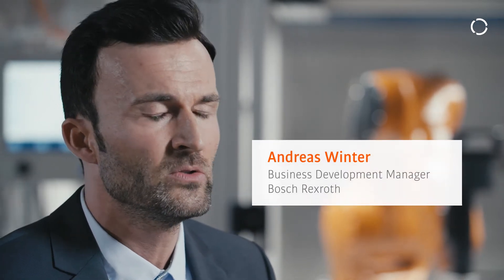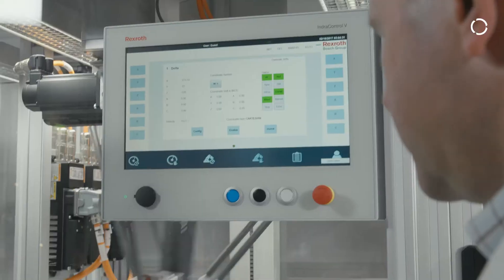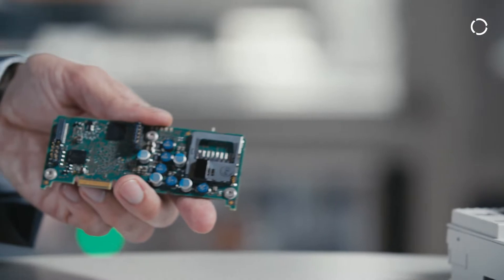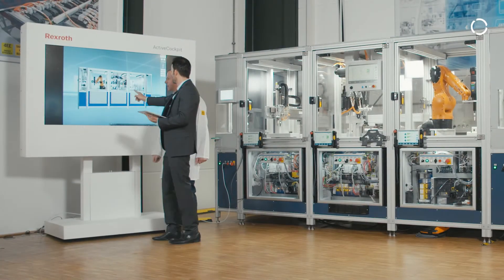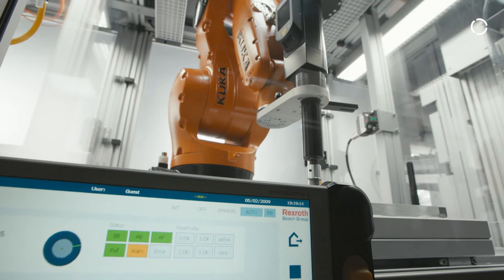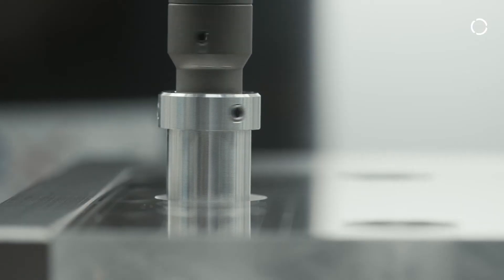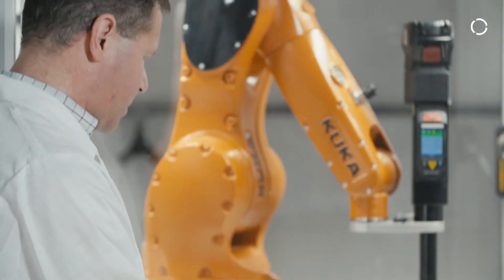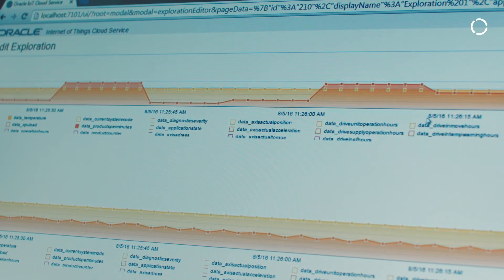Collaborative vision for Industry 4.0: KUKA + Rexroth smart factory solution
As Industry 4.0 moves from potential to reality, it’s clear that no single company or organization can do it alone.  That is why Bosch Rexroth is collaborating with research organizations, OEMs, manufacturers, and others to develop ideas and solutions that maximize the efficiency and versatility of automation technology across the entire manufacturing value chain.